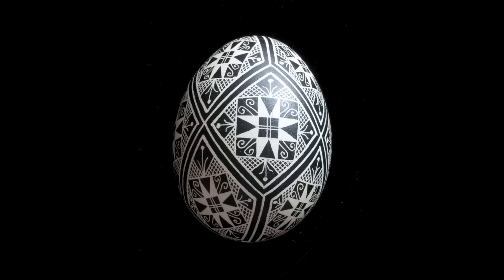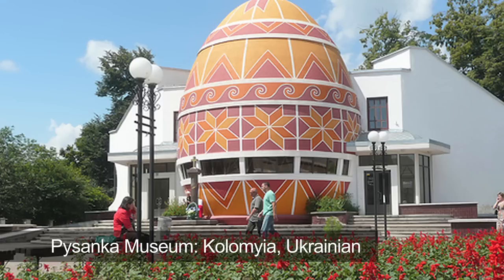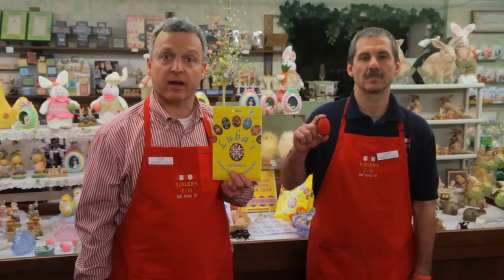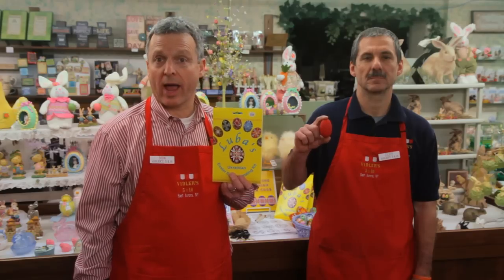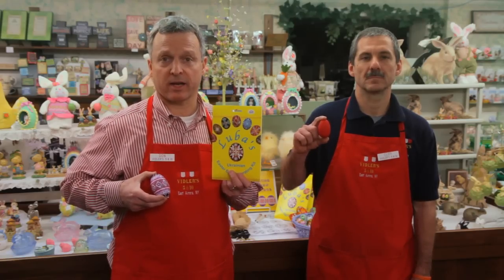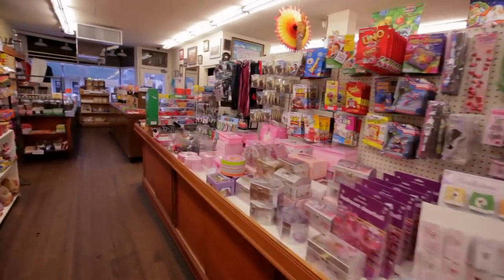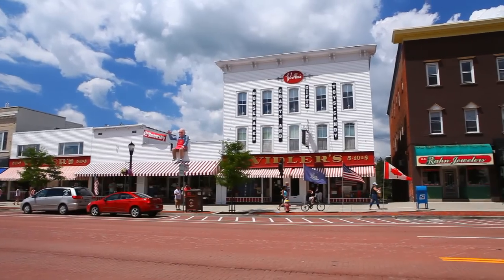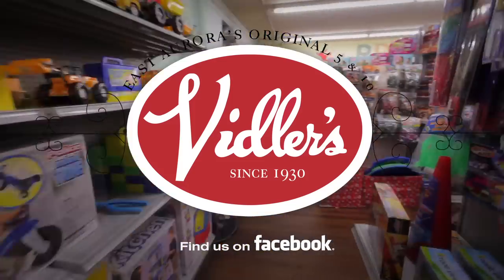Ukrainian Easter Eggs - Vidler's TV Episode 46 - Easter Special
Don and Cliff present Vidler's Ukrainian Easter Egg Decorating Kits - everything you need to make eggstraordinary eggs.

Vidler's TV is a weekly product review show filmed on location at the historic Vidler's 5 & 10 in East Aurora, New York. Vidler's is one of the last surviving "five and dime" stores in America... and the largest in the world! With two levels occupying four connected 19th century buildings, you'll find everything from nostalgic candy, novelty toys and kitchen gadgets to the newest items for the recreational shopper with distinctive rooms featuring crafts, fabrics, jewelry, candles and seasonal décor. A five and dime store... and so much more!

Of all the things to do in Western New York on your trip to Buffalo, don't miss Vidler's!